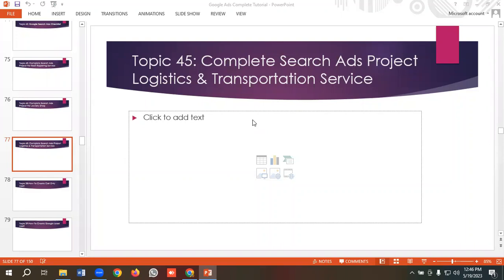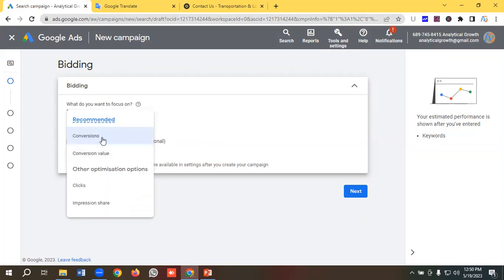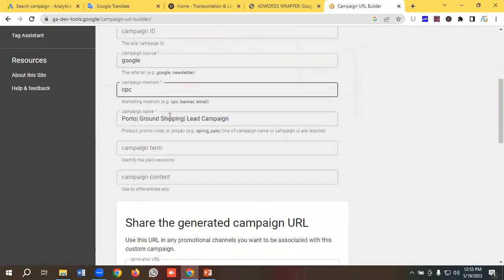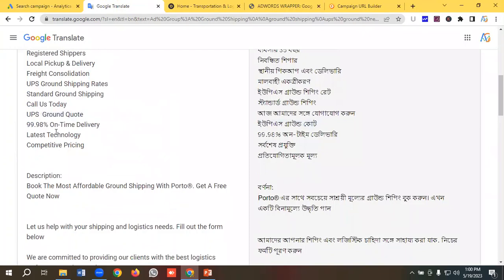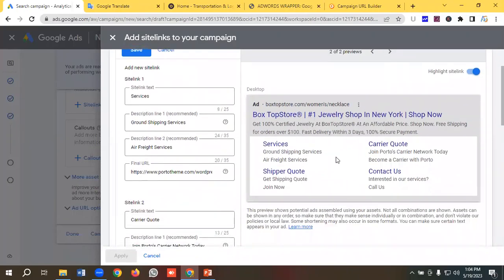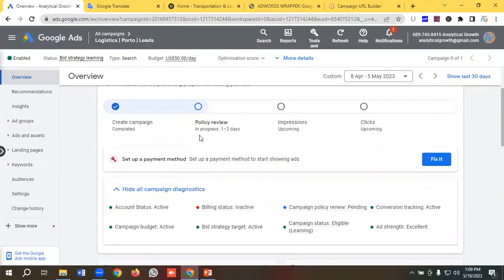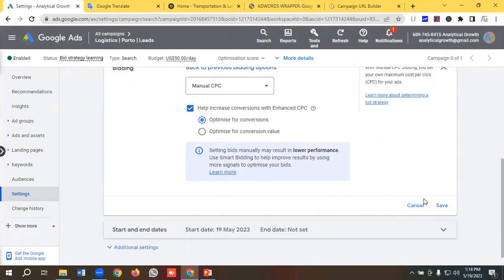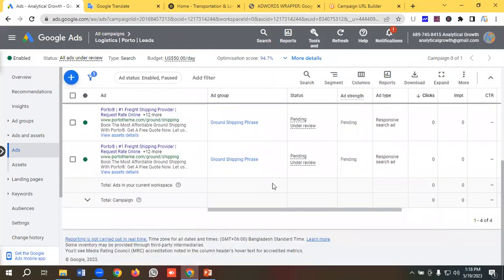Complete Google Search Ads Project For A Logistics And Transportation Service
In this video, I will show how to create a Complete Google Search Ads Project For A Logistics And Transportation Service. I will cover all the topics for setting up proper Google search ads.

👉 How to Support:

2. Choose the number of virtual coffees you'd like to buy.
3. Leave a personalized message to brighten my day!
4. Get ready for some awesome perks coming your way as a token of my appreciation.